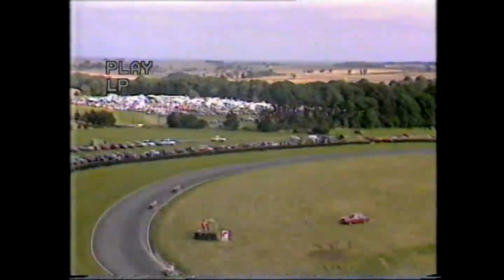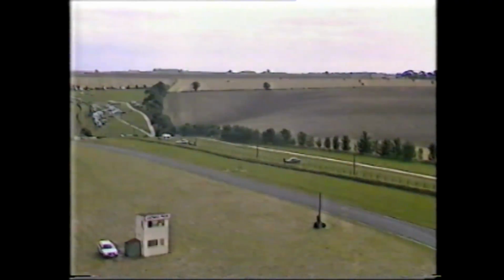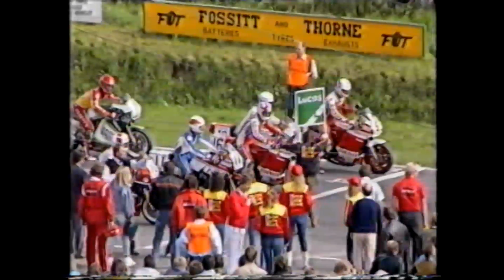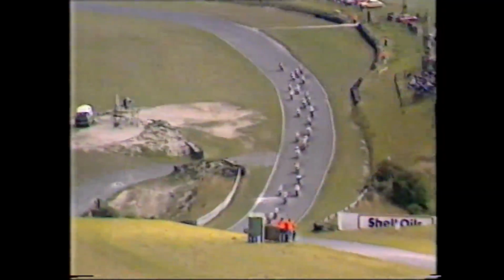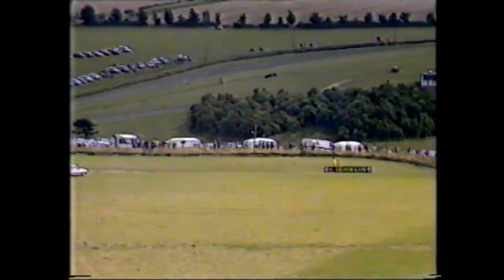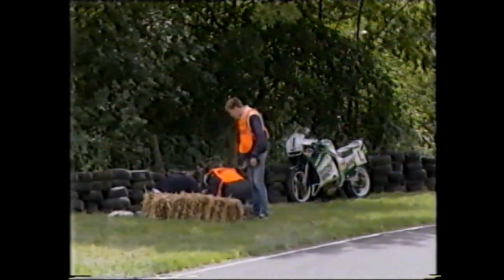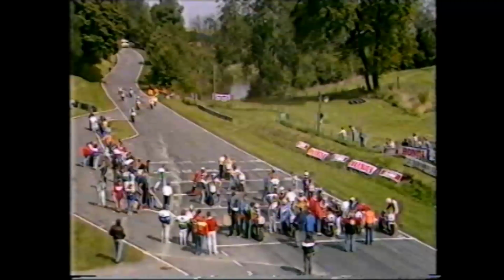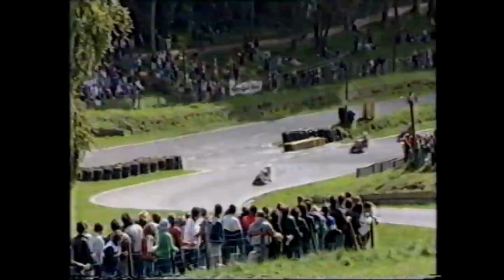1987 EBC / MCN Superstock Challenge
Race 1 Cadwell Park